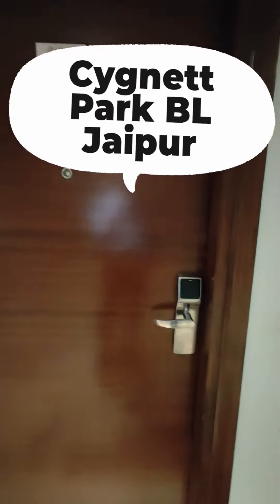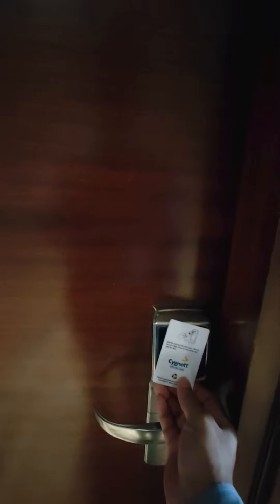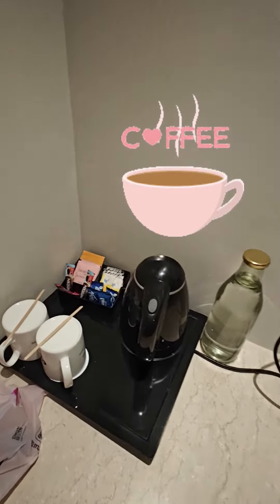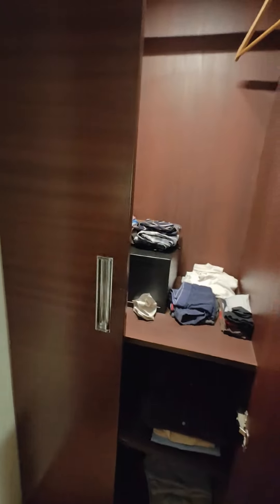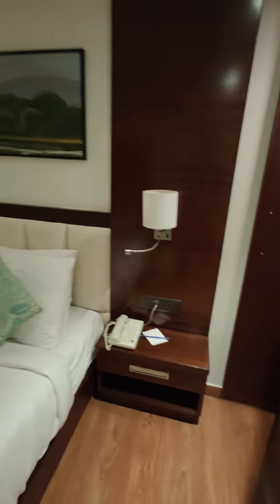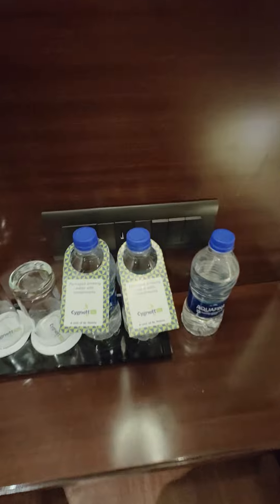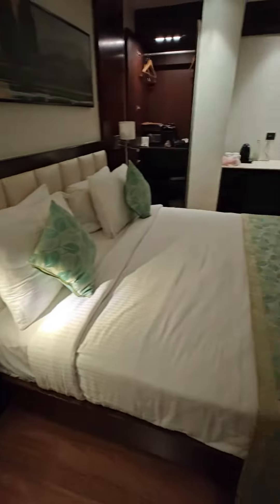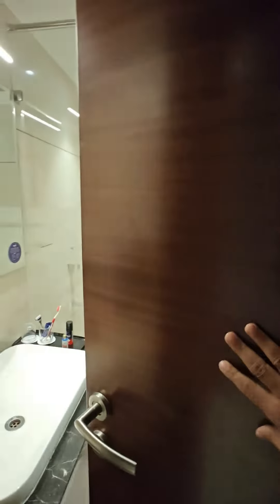Cygnett Park BL Jaipur - Hotel Room Visit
We take a tour of the room in Cygnett Park BL Jaipur and take a look at the facilities provided.